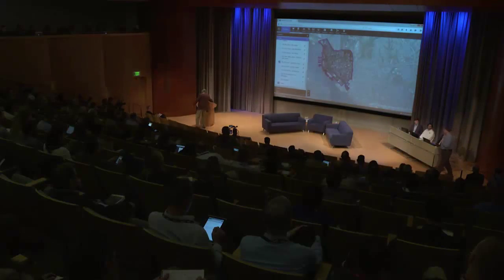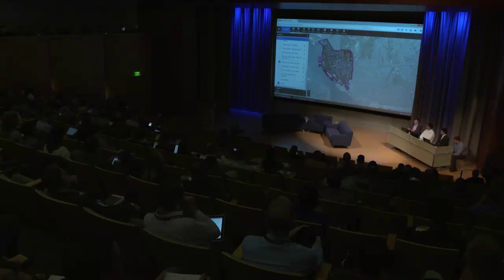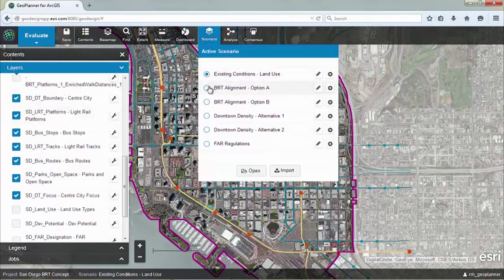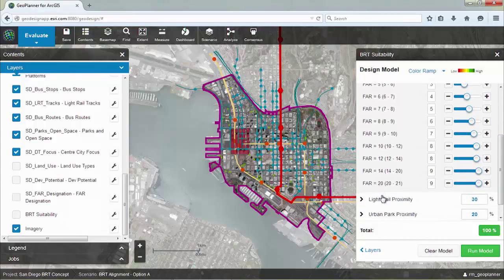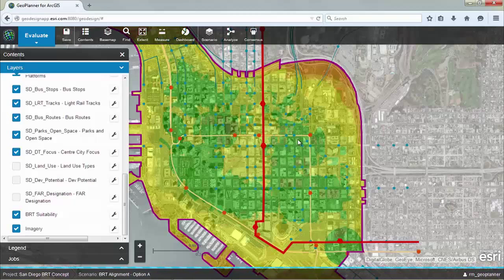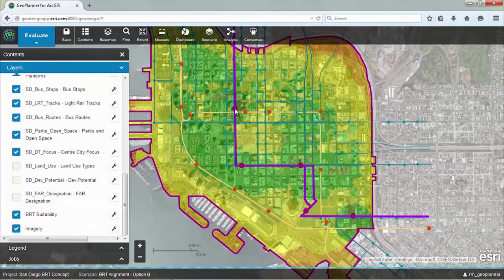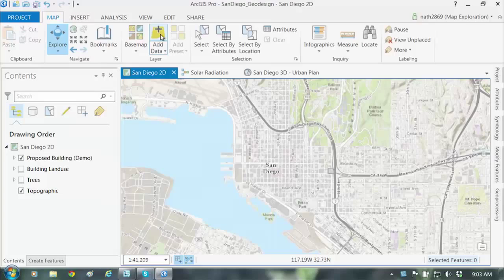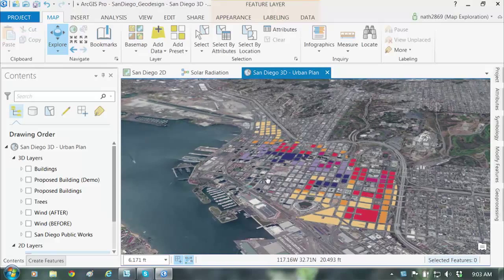Geodesign & AEC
Esri subject matter experts Eric Wittner, Rob Matthews, Nathan Shephard, and Brooks Patrick give an overview of a hypothetical geodesign workflow starting with 2D planning in GeoPlanner, moving to 2D/3D analysis with ArcGIS Pro, and finishing up with detailed complete streets design using CityEngine. Try it out